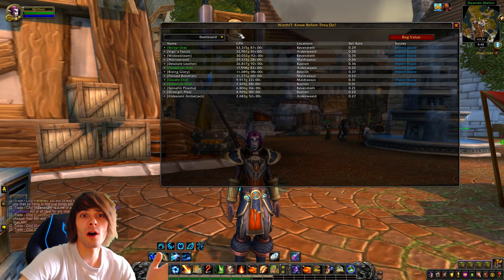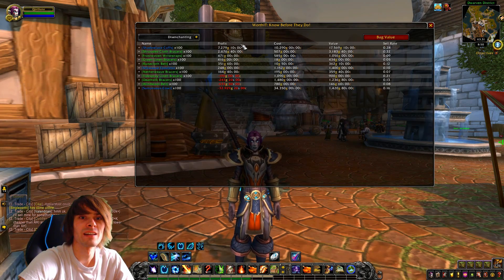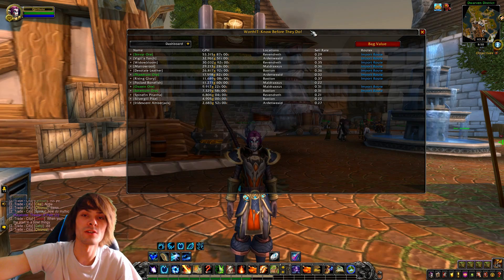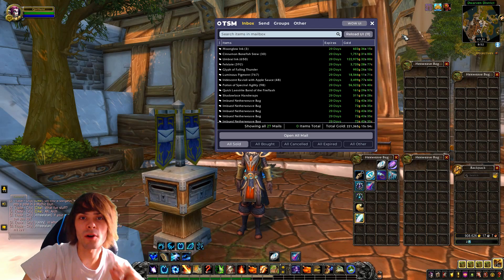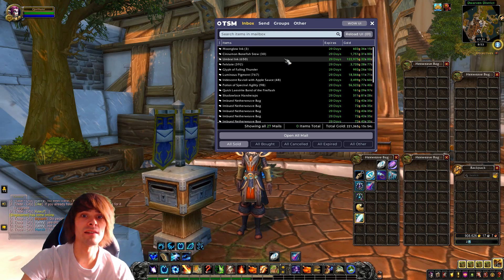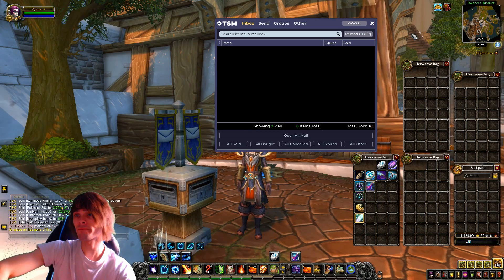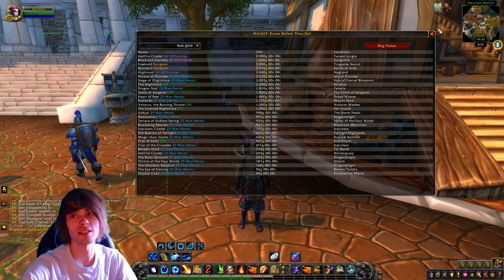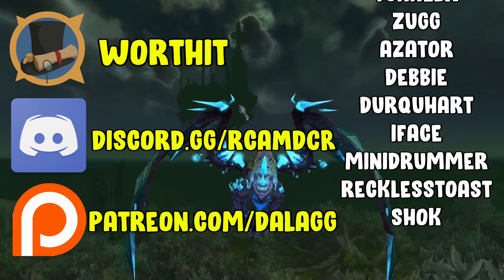200k And WorthIT v3.2.11 In WoW Shadowlands - Gold Making, Gold Farming Guide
Recommended Videos:
5 Best Raw Gold Farms: youtu.be/tdwEqhdi8fs
5 Tips For New Gold Makers: youtu.be/hy9g2g6MbPM
5 Reliable Gold Farms: youtu.be/5QABU2jm0Hw
Addons:
WorthIt: youtu.be/x2fOgBYg98g
Currency Value: youtu.be/IMGEOpnD_AE
Executive Assistant: youtu.be/Owe1EVXDzm4
Routes-Import/Export: youtu.be/CW2RQZFrf2E